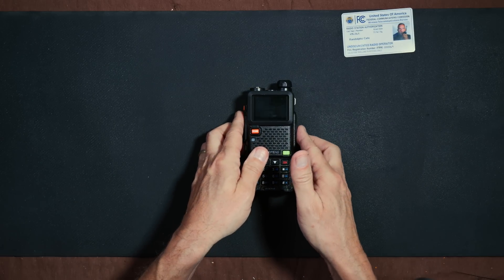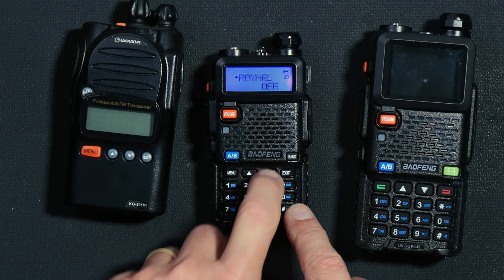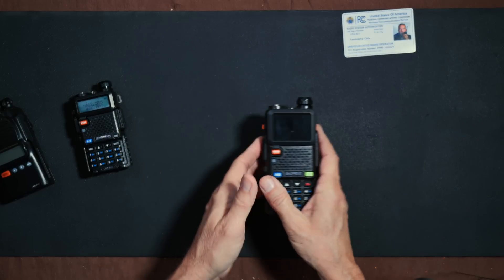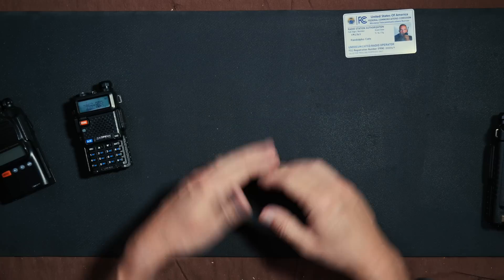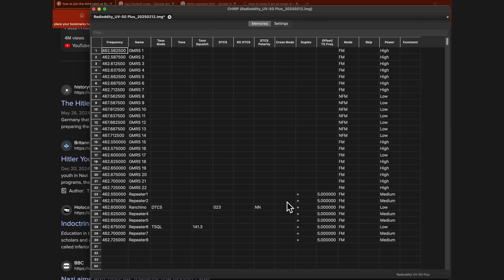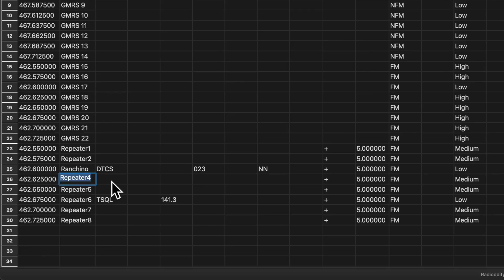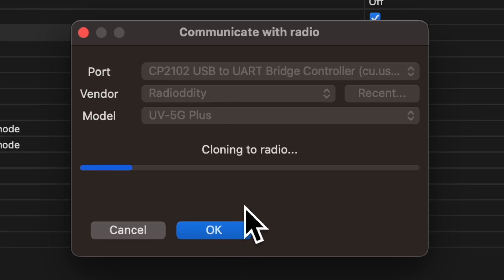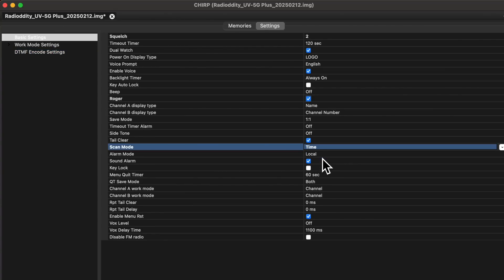Easiest Way To Program A GMRS Or Ham Radio - Using HAM Radio & GMRS Software To Program GMRS & HAM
In this exclusive video I share my number one TIP for making your life easier with a ham radio or GMRS radio. I explain why using the software that came with your GMRS or ham-radio, or using the free CHIRP software to program your two-way radio is much easier and more powerful than trying to use the keypad to configure or program your GMRS / ham radios.